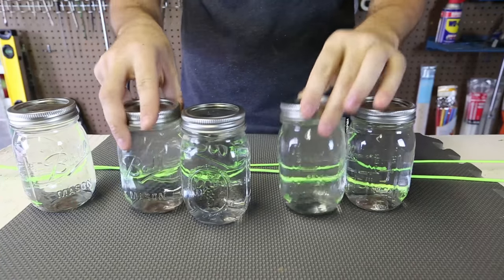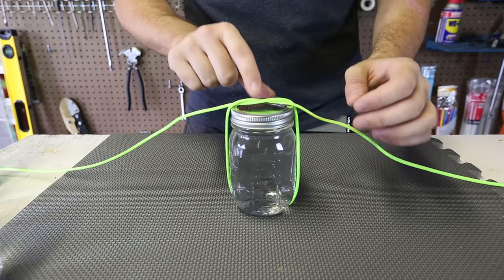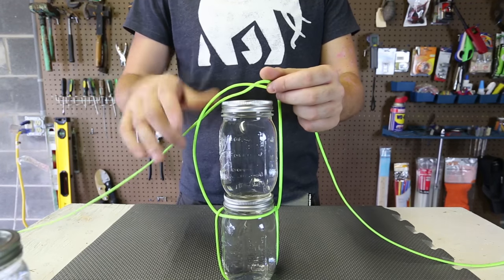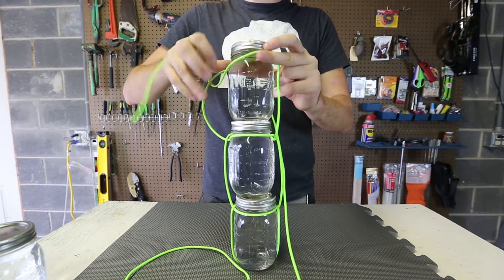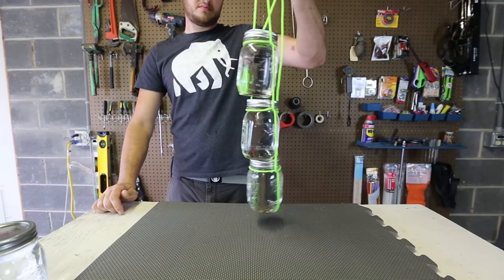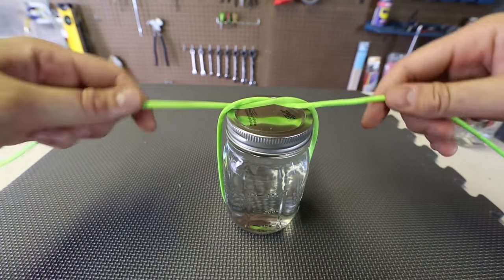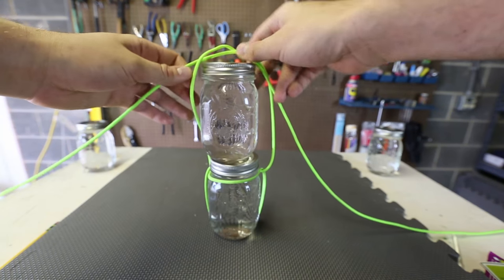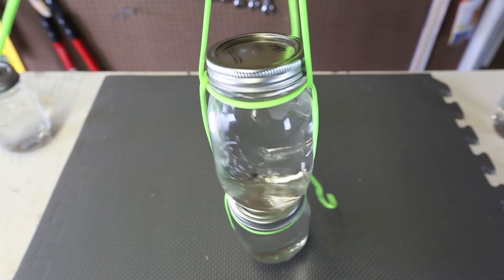How to Carry Multiple Jars with Paracord